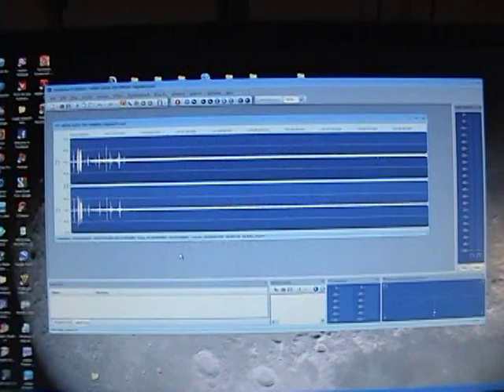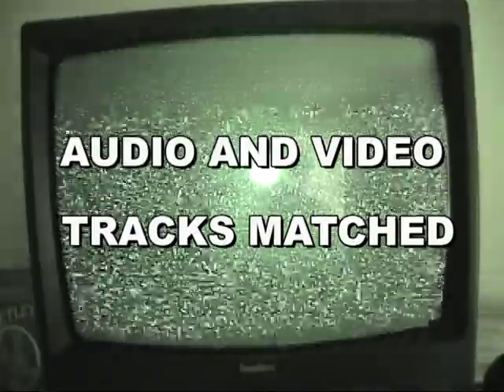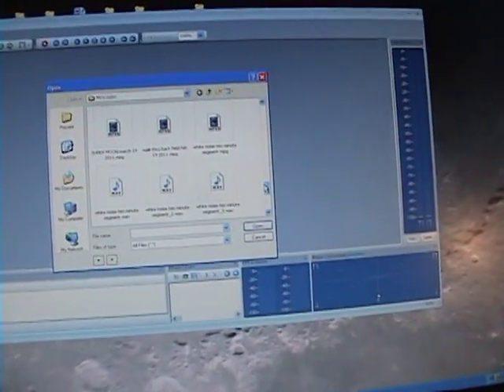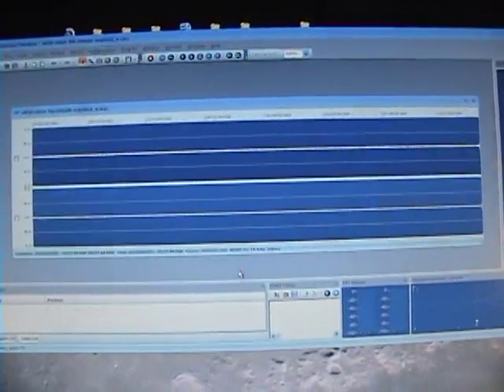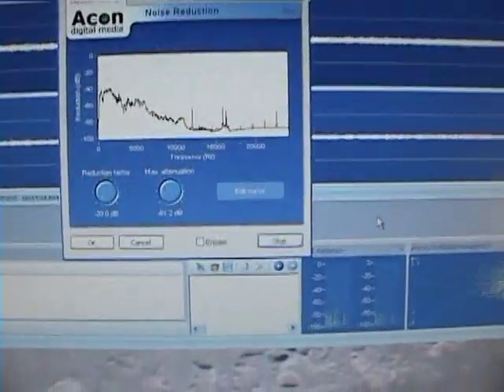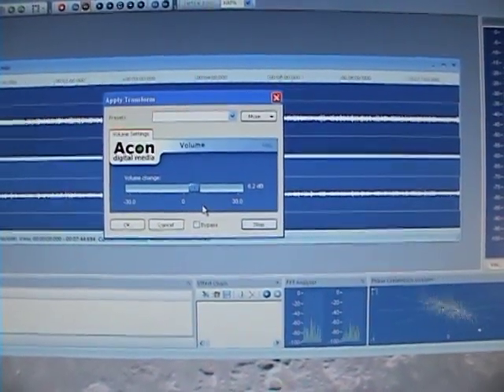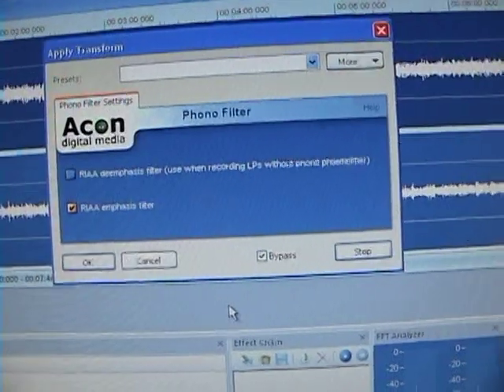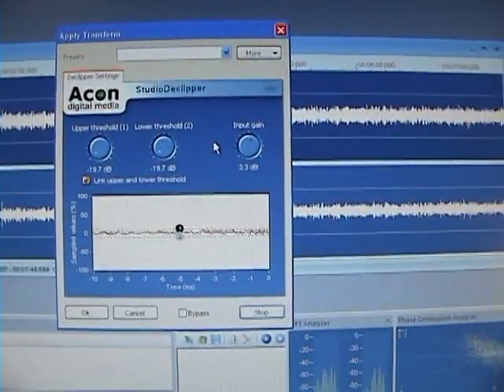The Real White Noise trailer & movie clip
short video of the actual step by step filtering of a white noise session follows the trailer.  This is real, and could be harmful.  The entity in this video could be demonic.  Watch at your own risk.